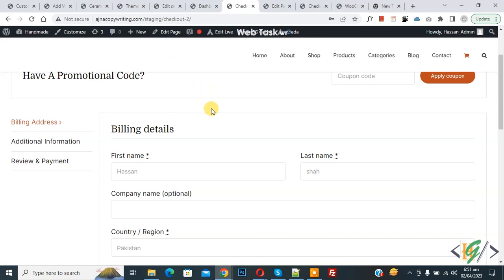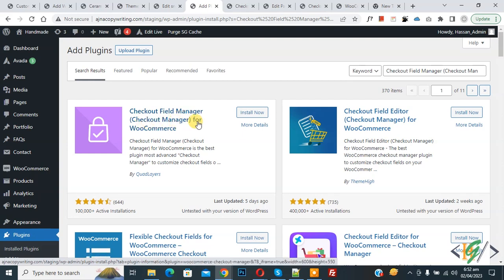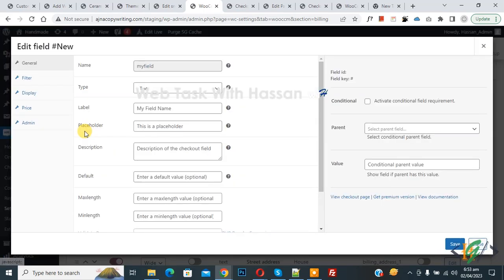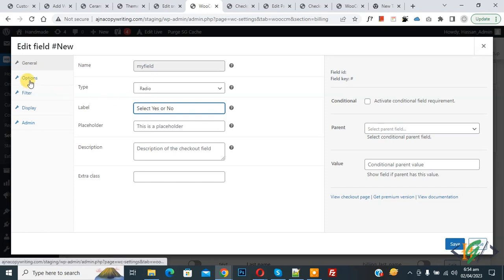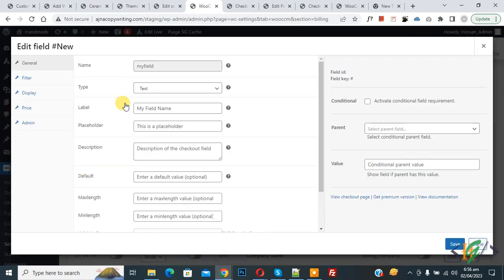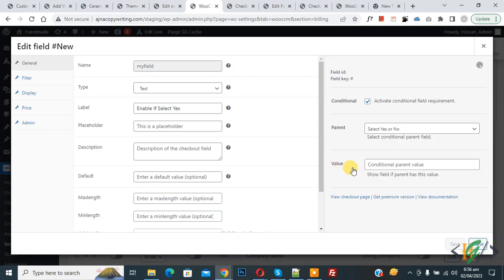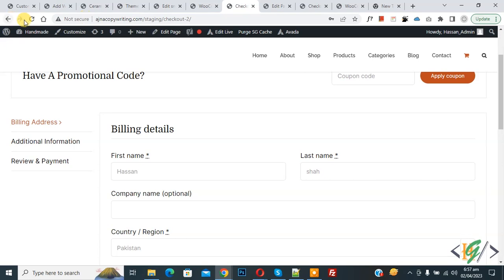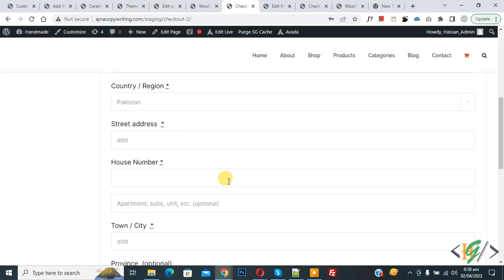How to Add Conditional Field in WooCommerce Checkout in WordPress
In this woocommerce tutorial for beginners you will learn how to activate conditionals fields requirement in woocommerce checkout form page using plugin " Checkout Field Manager (Checkout Manager) for WooCommerce " in wordpress website.